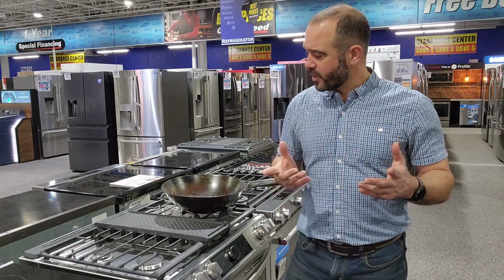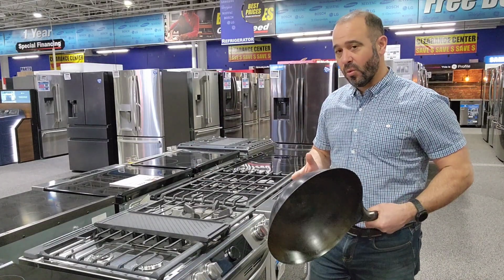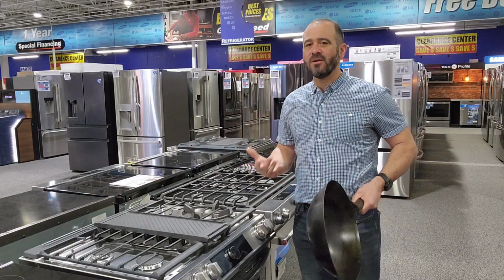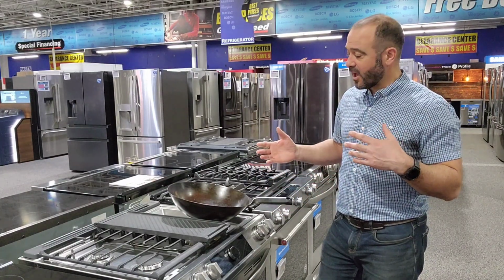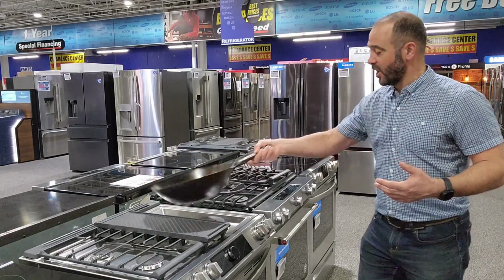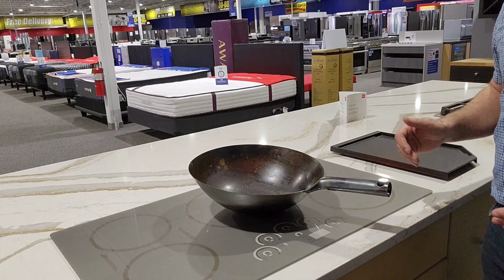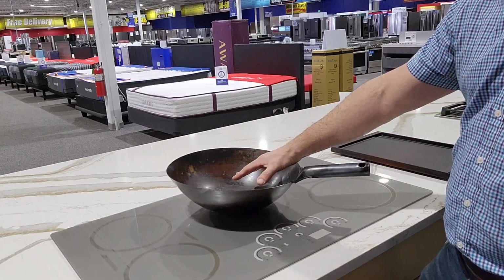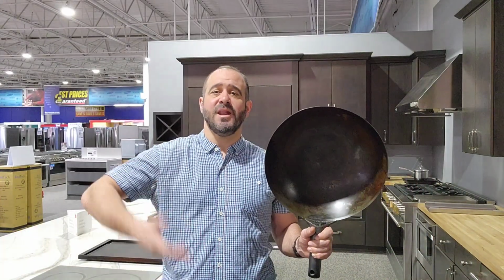Wok cooking. Gas vs Induction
Did you know that you can send your food and appliance questions to In this video I'll offer my opinion of gas vs induction for Wok cooking.